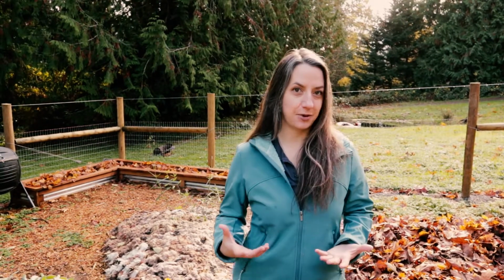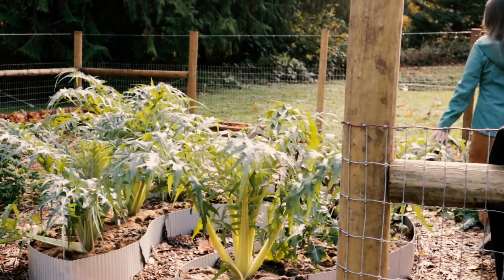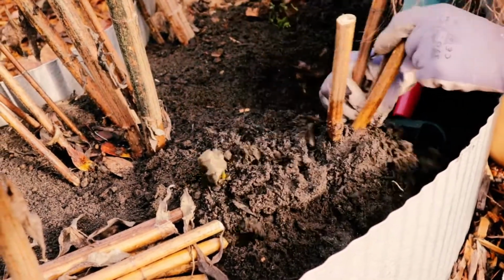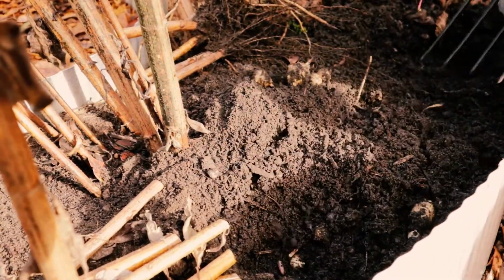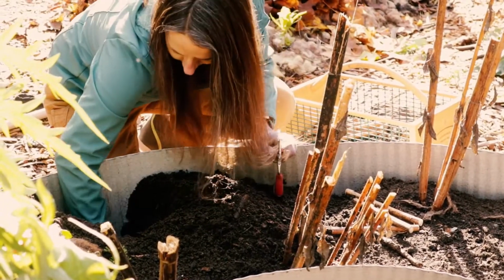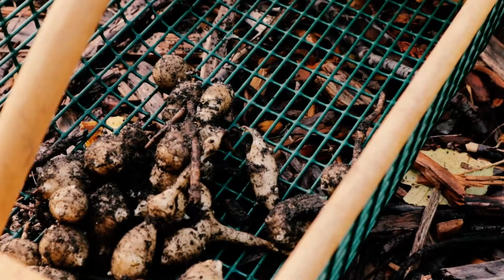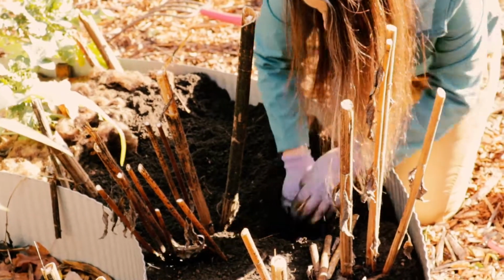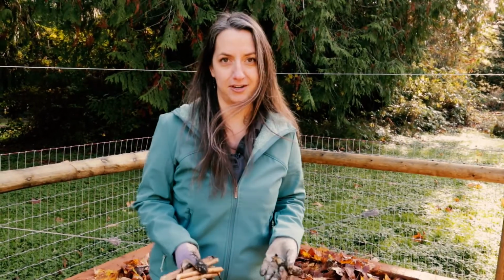Digging for Sunchokes (Jerusalem Artichokes)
Jerusalem Artichoke: what exactly are they? What do they taste like? Can I grow them? Let me answer those questions for you. This video scratches the surface and gives you a look at how to dig them up.